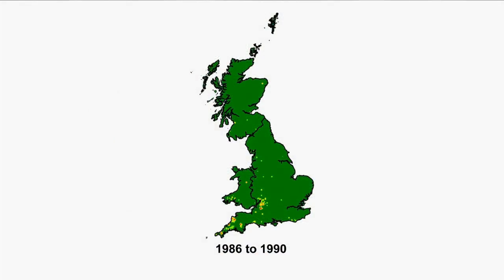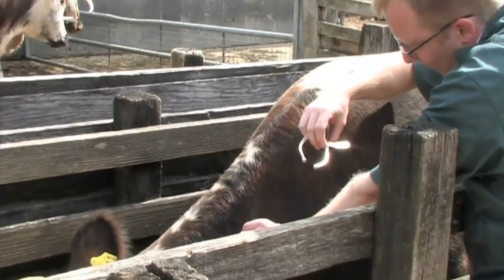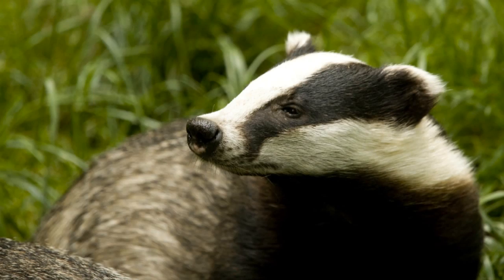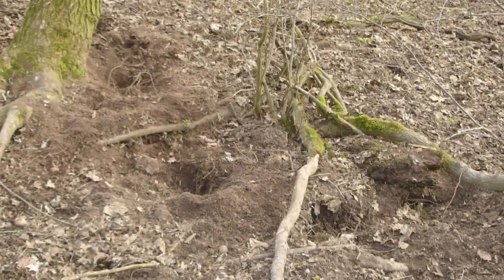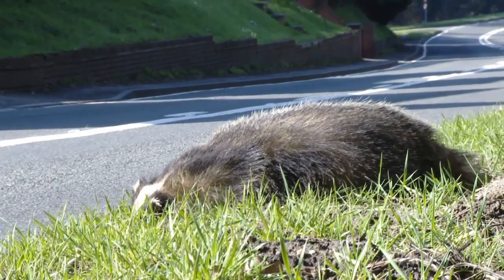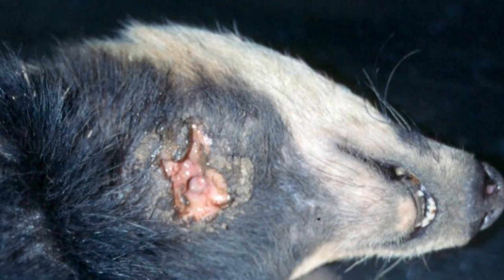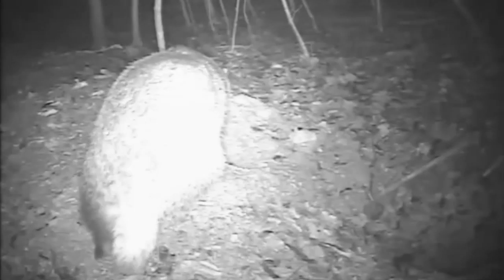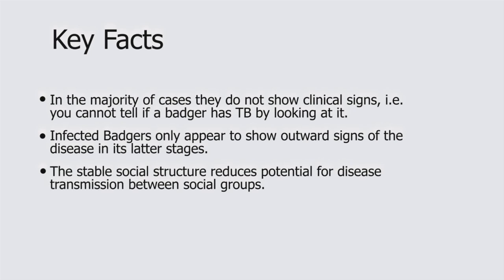Bovine TB and Biosecurity - Video 1 - Introduction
Further information on bovine TB is available on the GOV.UK